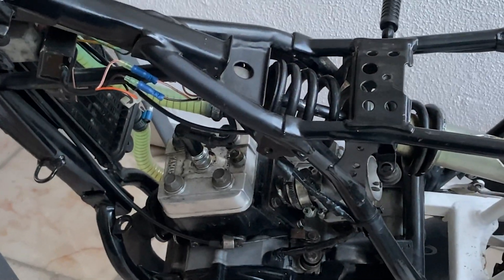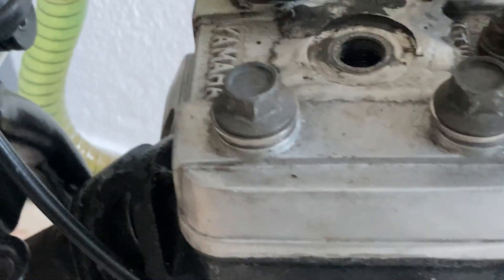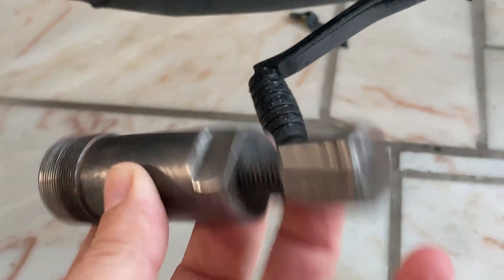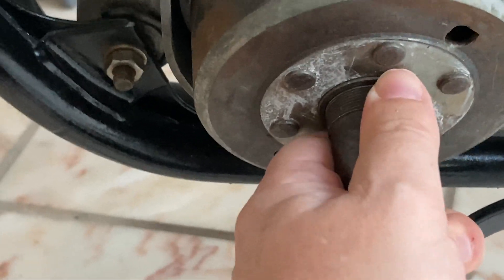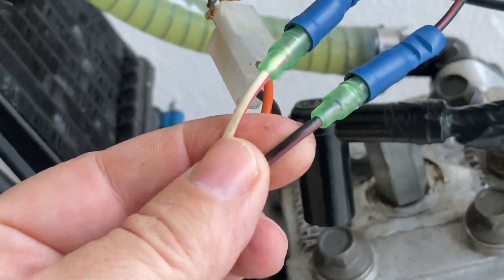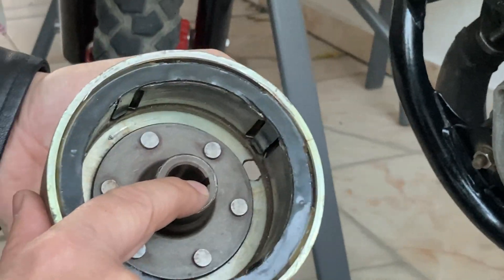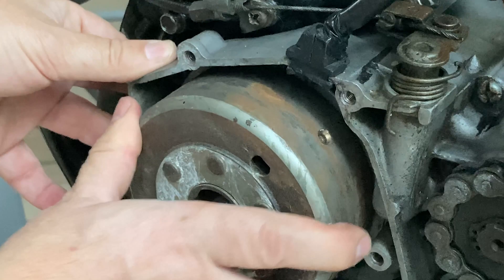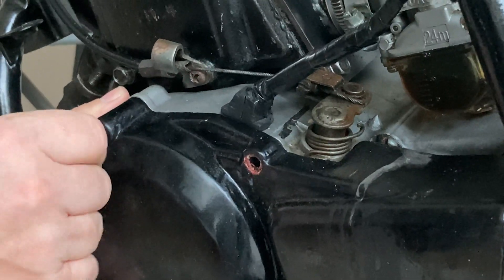Yamaha DT 50 LC - Engine stator repair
My Yamaha DT developed an intermittent problem on the electric part and would glitch sometimes.
So, I replaced all the coils on the stator and installed an aftermarket CDI.
Let me show you how I did it.